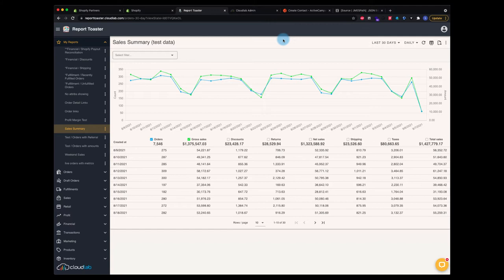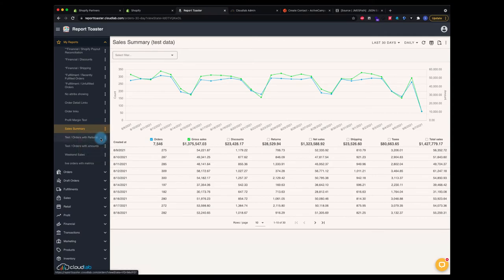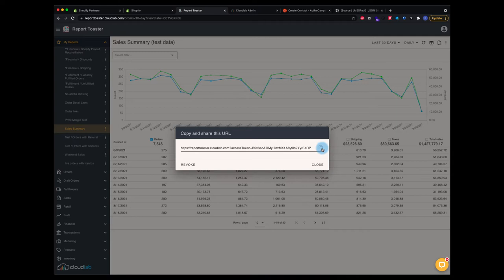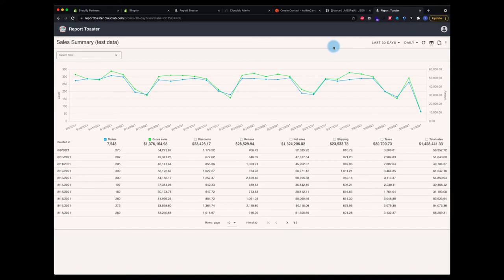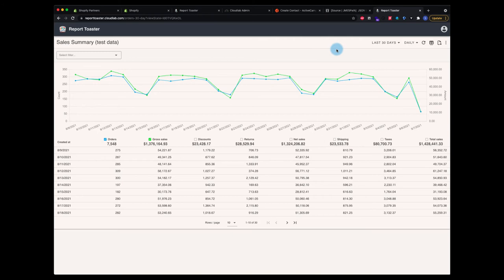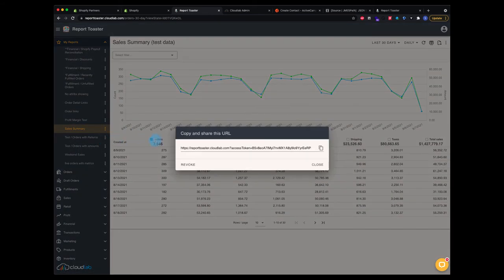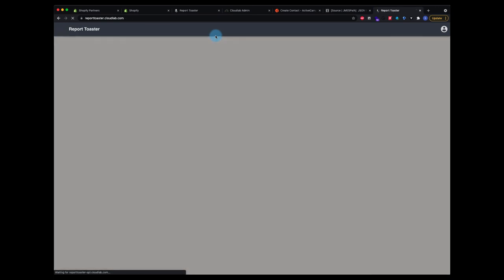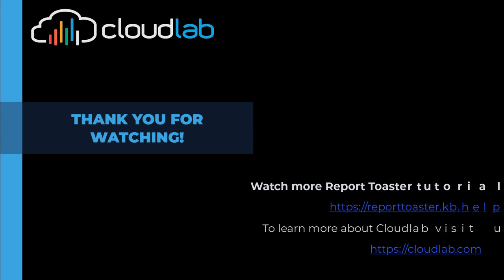Report Toaster - Shared Links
This video is a Report Toaster tutorial which explains the Shared Link feature.